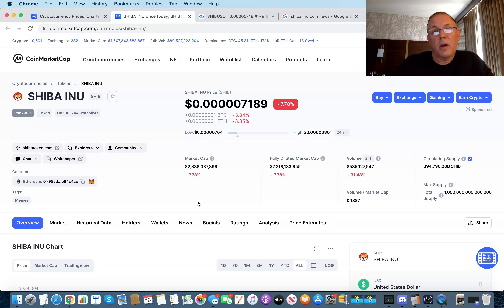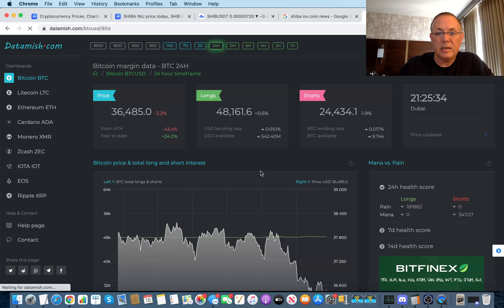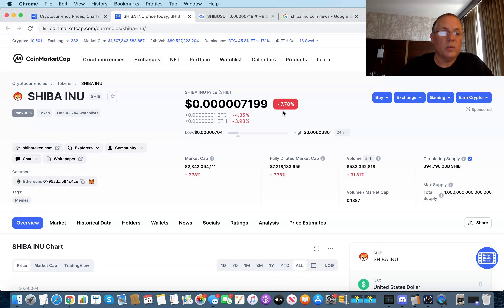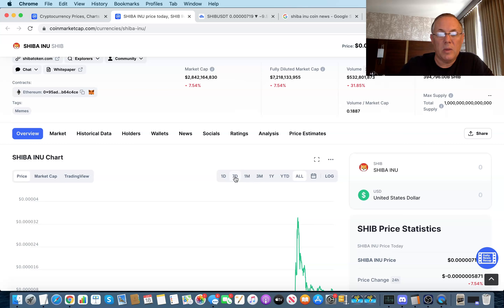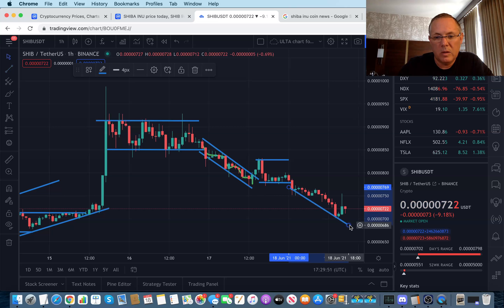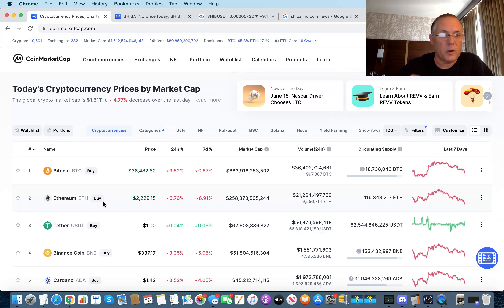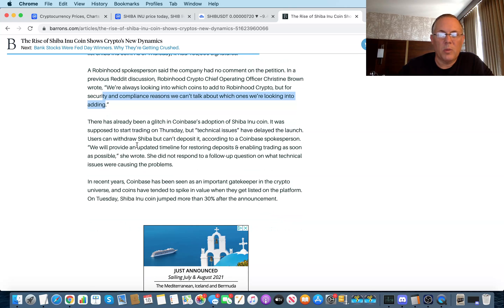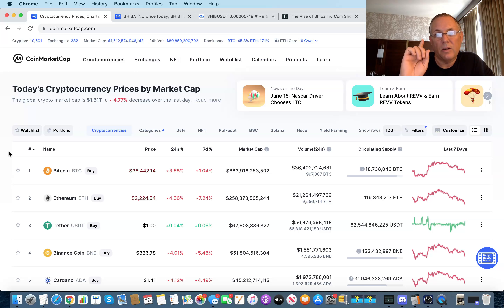SHIBA INU LATEST UPDATE! SHIBA INU HOLDERS - YOU NEED TO SEE THIS!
SHIBA INU LATEST UPDATE!  SHIBA INU HOLDERS - YOU NEED TO SEE THIS!  Shiba Inu continues to trend down for right now - this is okay.  We have major catalysts out there for Shiba Inu coin.  Are you interested in Shiba Inu token?  If you are thinking about buying Shiba Inu coin - you need to see this.  Shiba Swap is coming soon!  Shiba Inu is going up!  Why is Shiba Inu coin going up?  What is the latest about Shiba Inu?  IIn this Shiba Inu coin news update today video I will be covering whether or not Shiba Inu is a good coin to buy or not.  If you want the latest Shiba Inu news - you are in the right place!